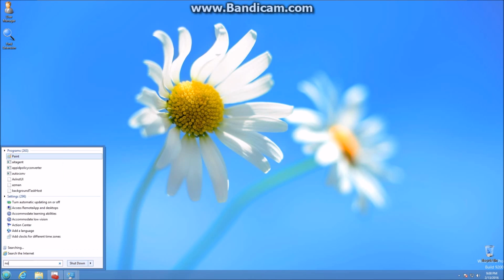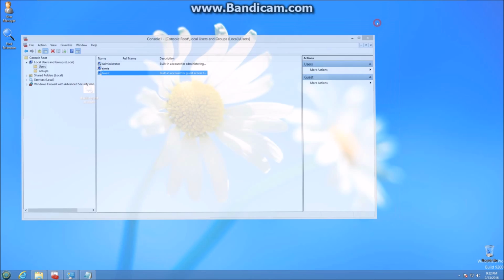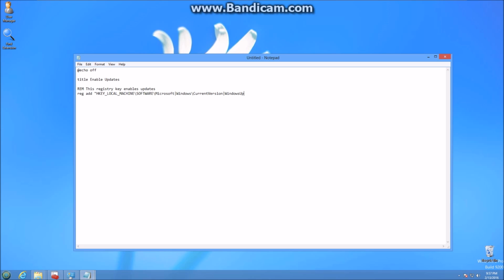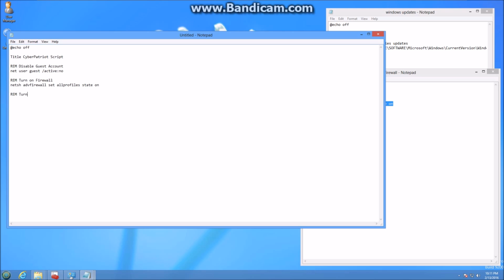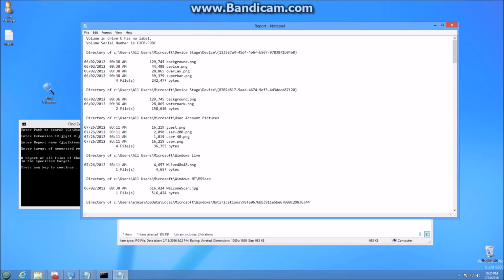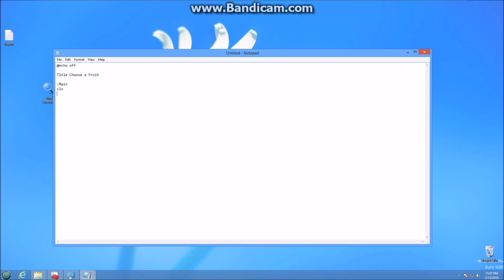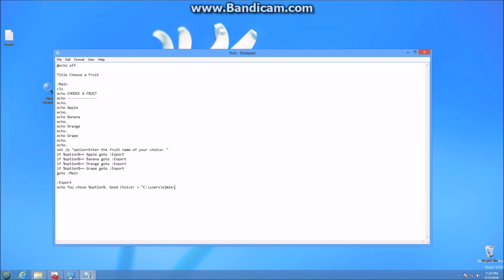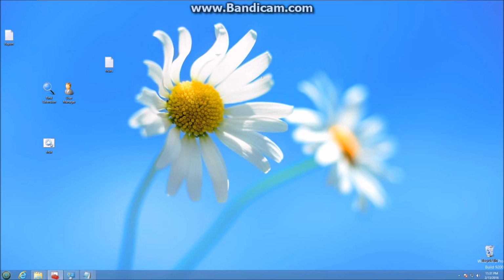Basic CyberPatriot Batch Scripting Tutorial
Here is a little tutorial I put together on the things you can do with batch scripting in order to make your life easier in a CyberPatriot competition. I recommend watching this on a computer or tablet since this runs in 1080p. I apologize for my awkwardness.